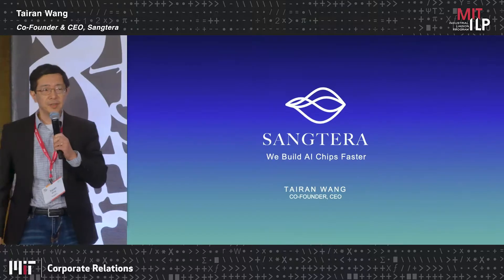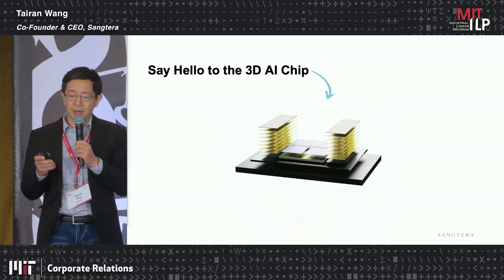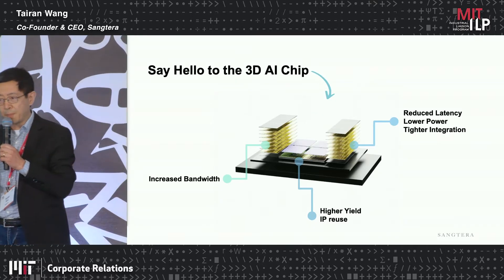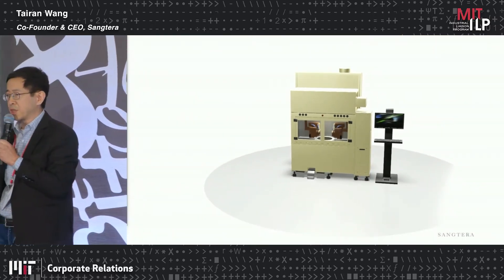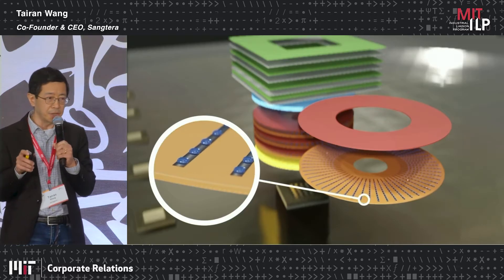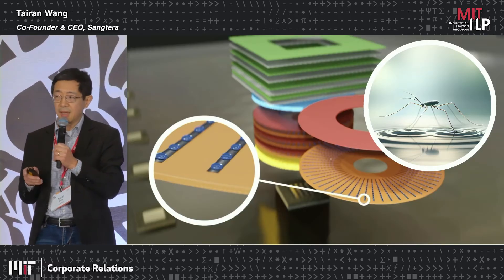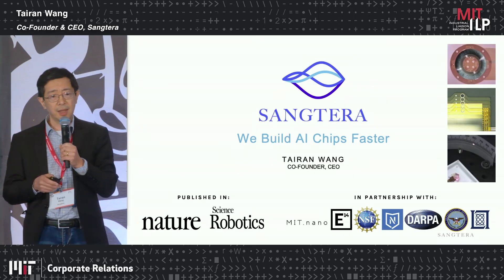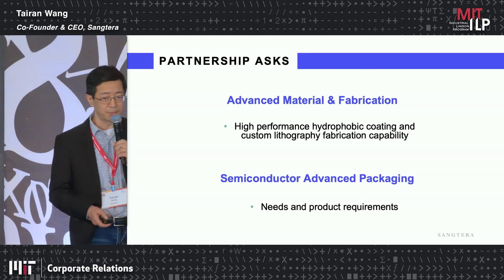04.30.24-Startup-Ecosystem-Conference-Startups-Sangtera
Build 3D AI Chips Faster
Tairan Wang
Co-Founder & CEO, Sangtera